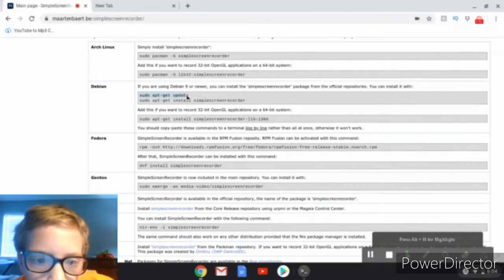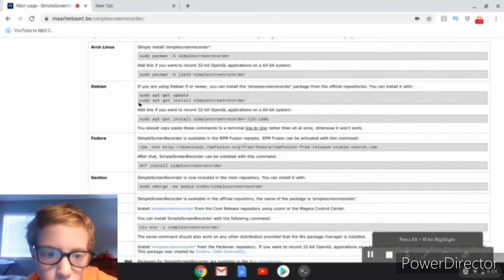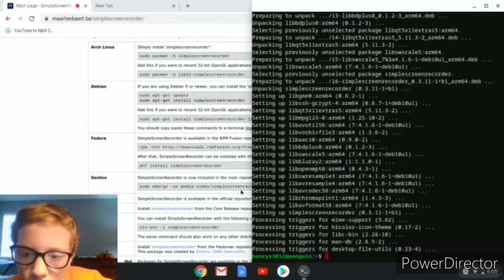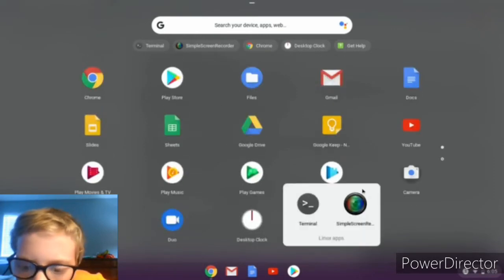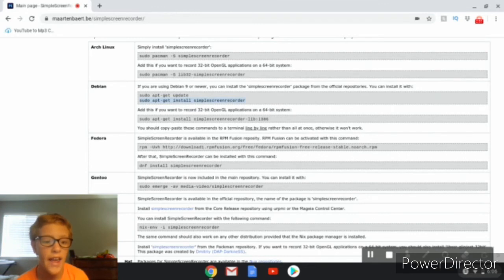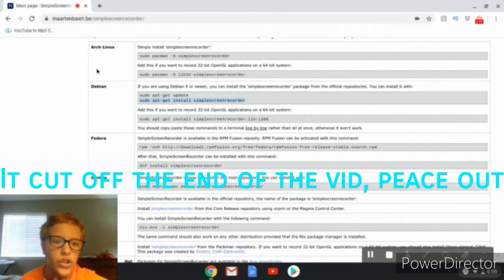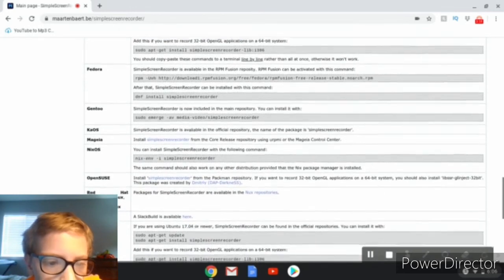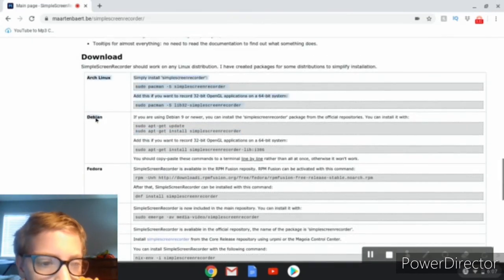How to install Simple Screen Recorder on a Chromebook (Using Linux Mode)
Hey guys, welcome back to another vid where today I am going to be showing you how to get a professional screen recorder on your Chromebook! Smash a like on the vid and sub for more content
About me:
Hello YouTube, I am Henry and my channel is gaming, YouTube strategies and tips for a success YouTube career. Like if at any time in any video you like it then click the like button to give me some support because I work hard to make content.
I play for a rec hockey team called the Hawks